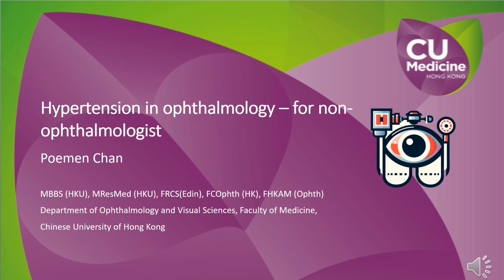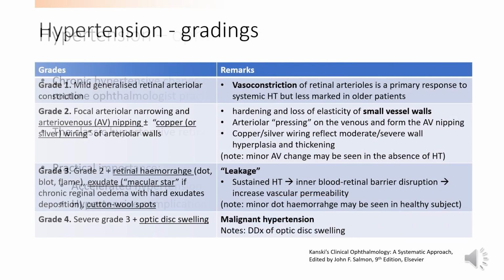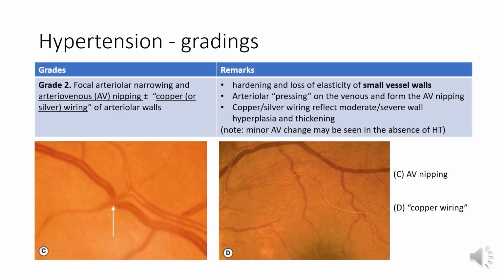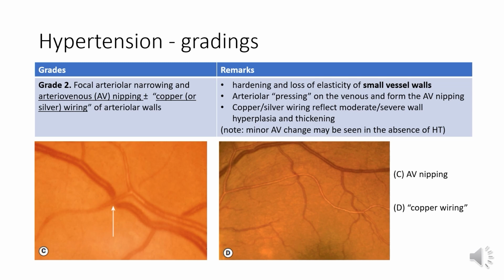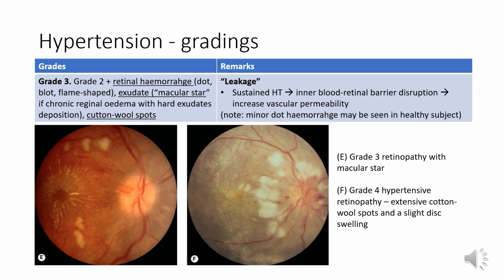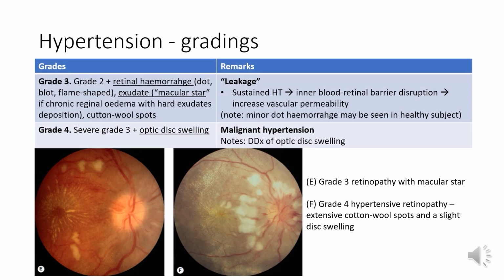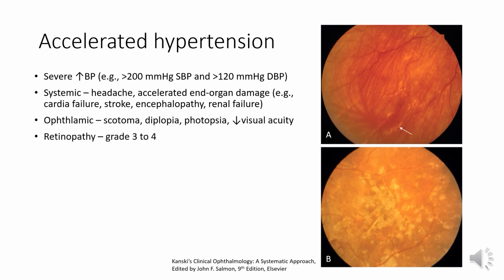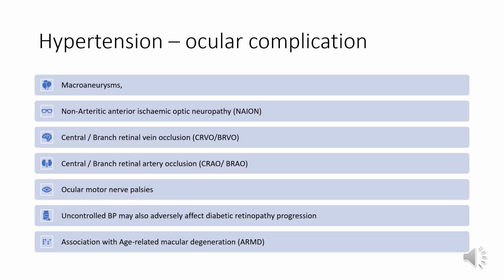Hypertension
By Dr. Poemen Chan
Department of Ophthalmology and Visual Sciences.
Faculty of Medicine, The Chinese University of Hong Kong.